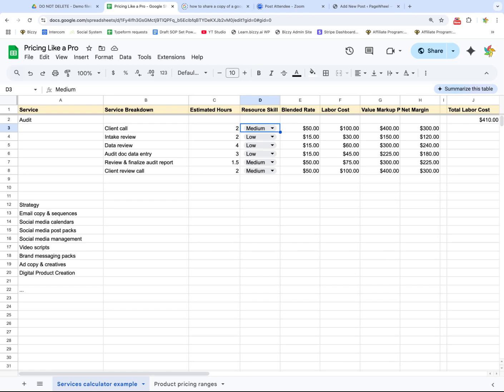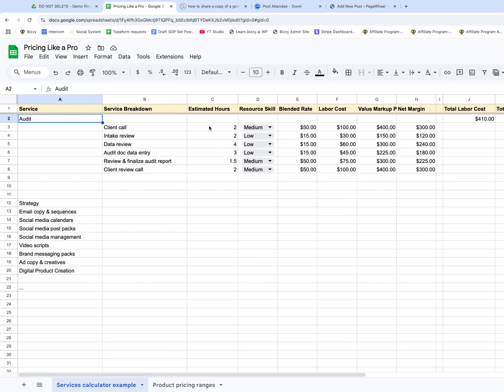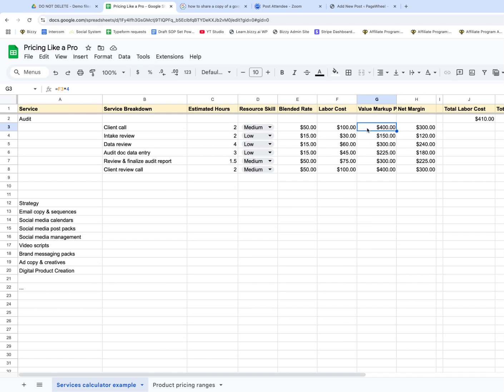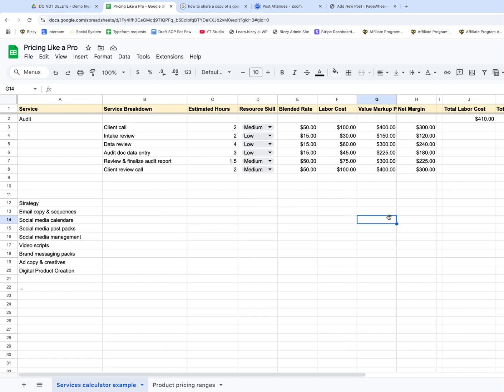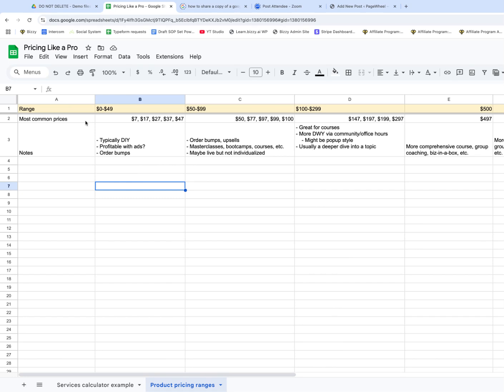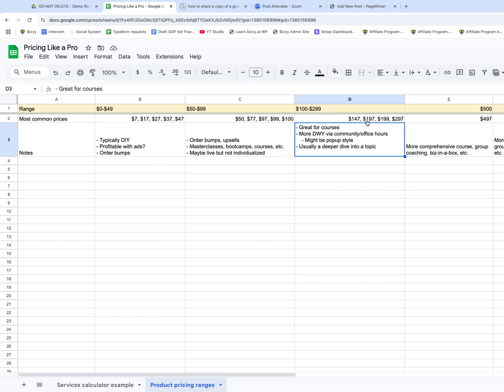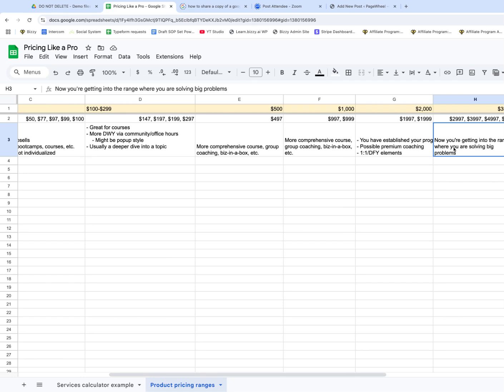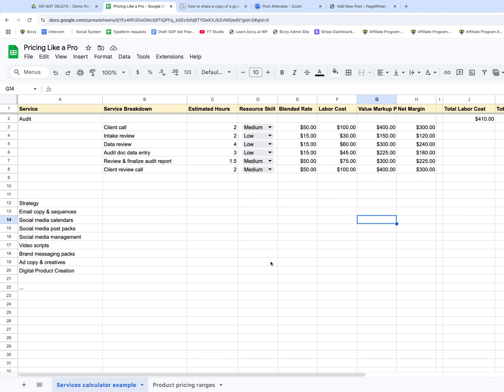Pricing Like a Pro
In this live workshop, Janine walks you through the key steps to confidently price your services and products for profitability. Whether you're just starting out or have been offering services for a while, this video will show you how to break down your costs, account for labor, and set a price that reflects the true value of what you're offering.

🎯 In this workshop, you'll learn how to:

Use a Services Calculator to break down the costs of your services

Price your products and services based on labor costs, value markups, and net margins

Avoid common pricing mistakes and confidently set your prices for maximum profitability

Understand pricing ranges for different types of products (from low-ticket items to high-ticket offers)

Handle scope creep and set clear expectations with your clients

✨ You'll walk away with a clearer understanding of how to price your services and products like a pro, so you can ensure profitability while delivering top-notch value to your clients.

📚 More training: 💬 Questions? Drop them in the comments, and let us know what pricing challenges you're facing. We're here to help!